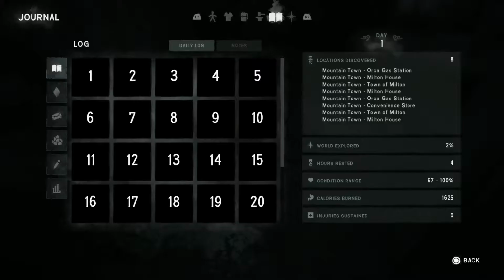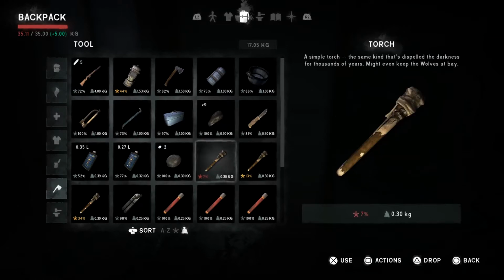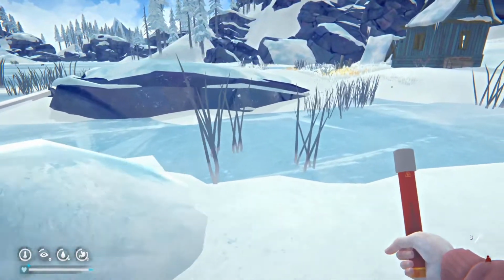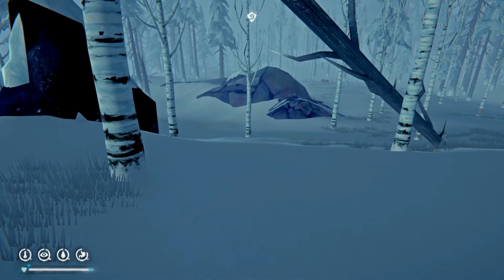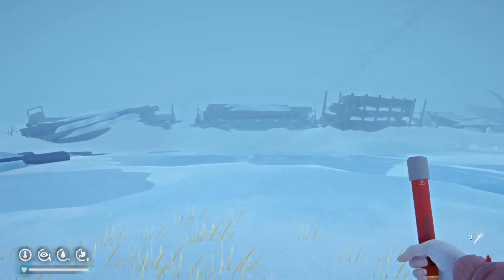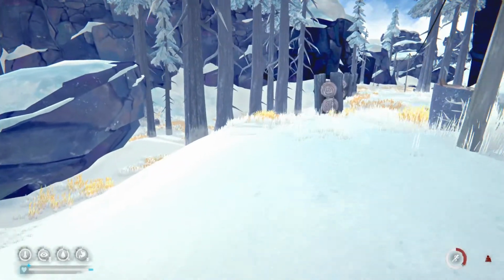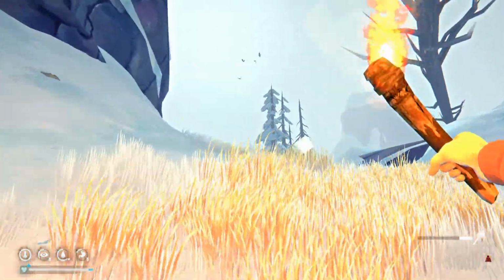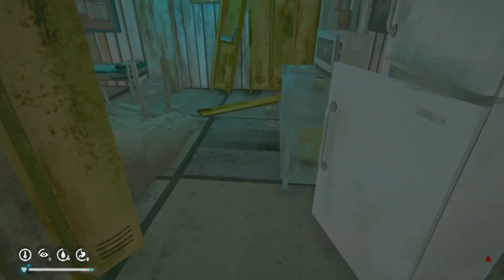The Long Dark - Fearless Navigator Update - Faithful Cartographer Challenge - Stalker - Episode 12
Welcome to episode 12 of the Fearless Navigator series in Disc Play's the Long Dark. In this series, I am trying to complete the Faithful Cartographer Achievement on Stalker difficulty using the features that were implemented in the Fearless Navigator content update.